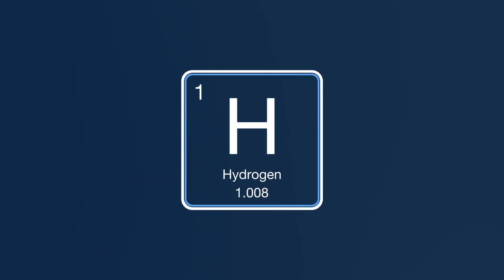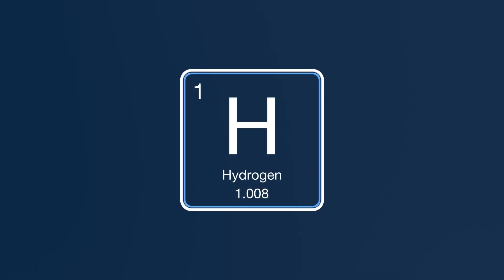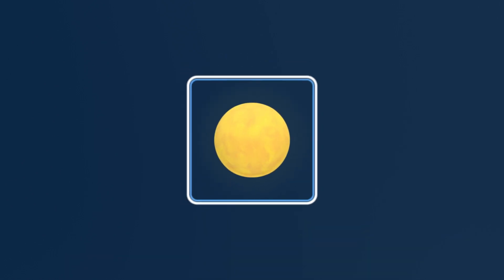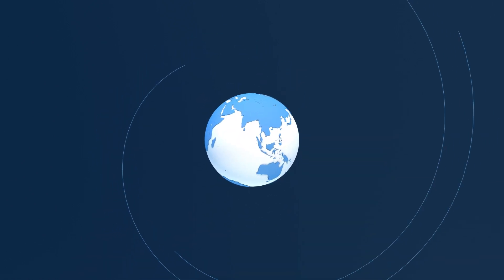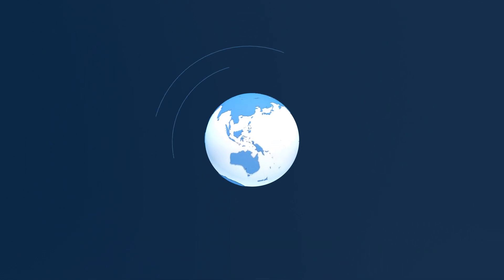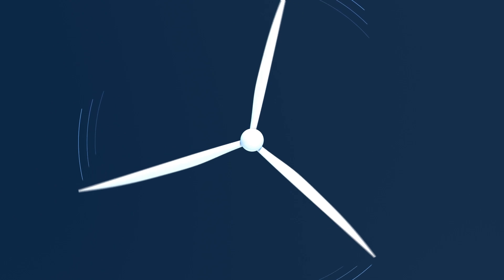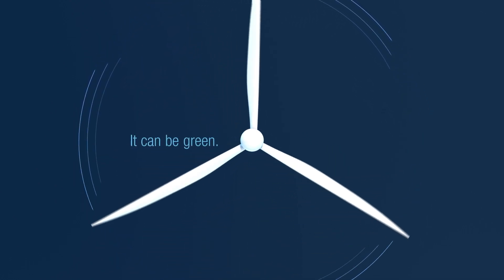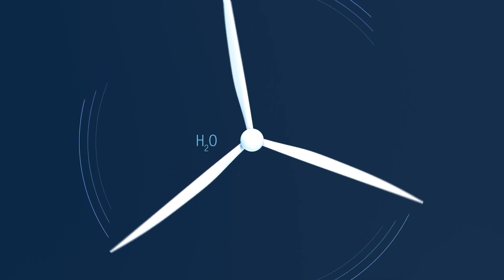Why Hydrogen?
While hydrogen is the simplest element, it is key to solving some very complex issues, including climate change. We believe green hydrogen is a critical component to dramatic reductions in greenhouse gas emissions across a variety of sectors, from transportation to industrial processes to stationary power.